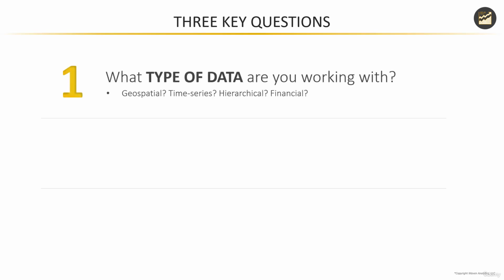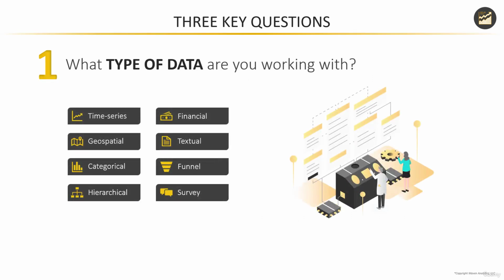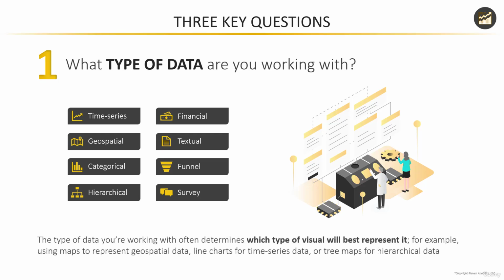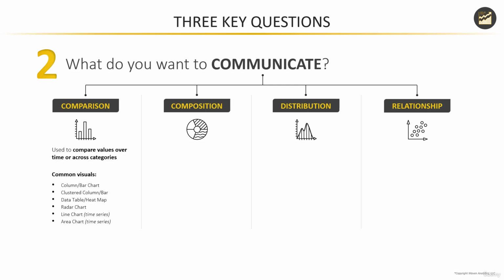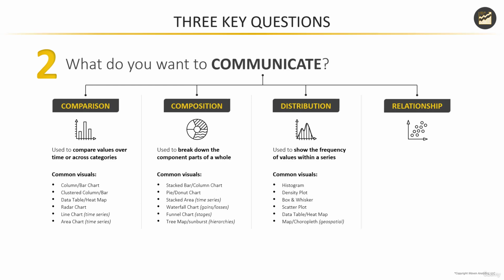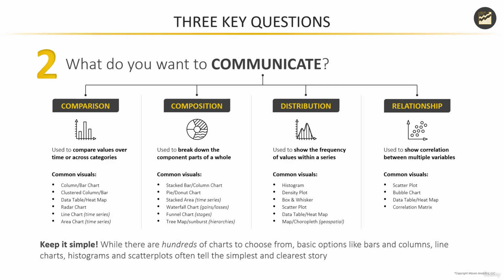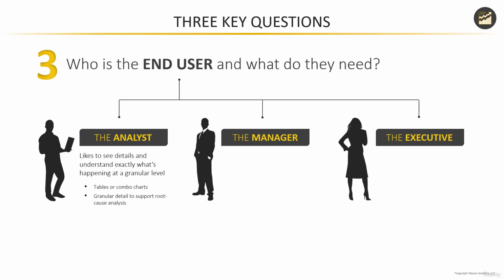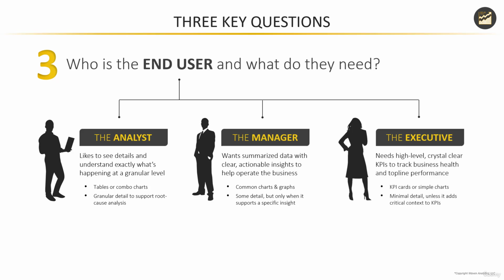[6-Visualize data] Microsoft Power BI bootcamp #2 The 3 Key Questions